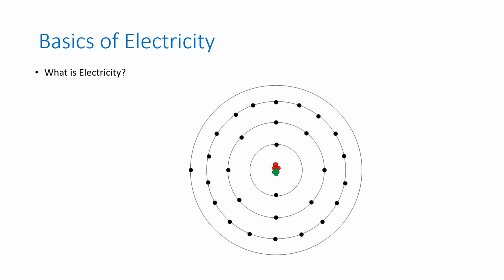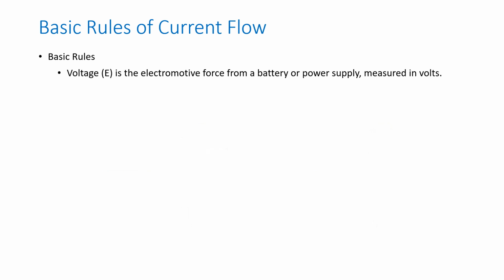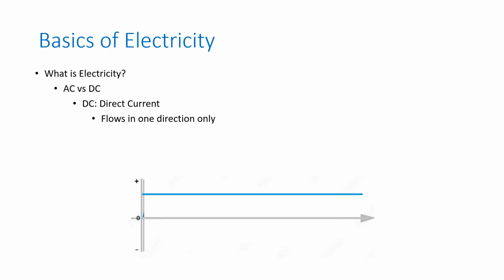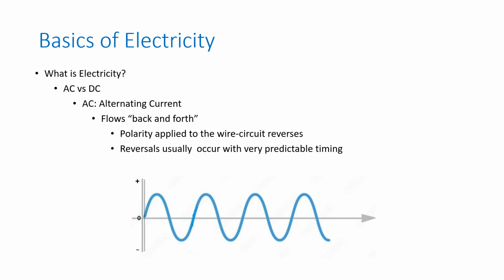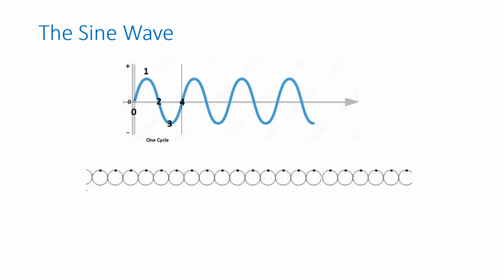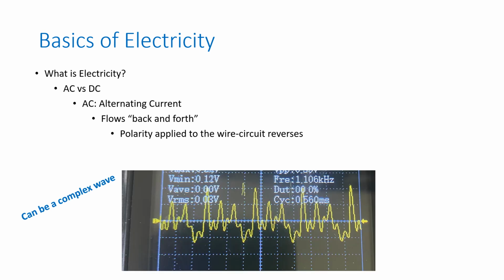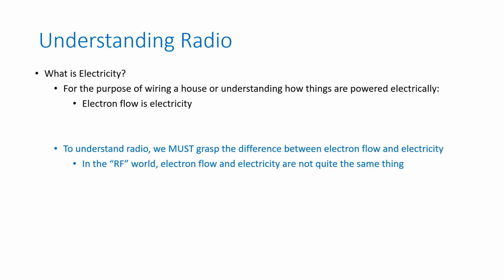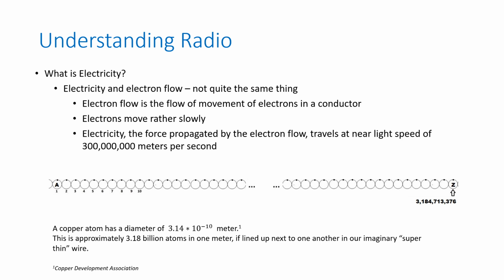DCL- 101 Introduction to basic electronics for radio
Electron flow, current, ohm's law and the power formula and introduction to speed of charge propagation.Part 1 of 4.    See also DCL-102, 103, 104.

You will find material on:   Basic Math for Radio;  Basic Electronics;  Modulation (AM and FM) and Protocols (DMR, Fusion, DSTAR); Antennas (Feedlines-SWR-Wavelength); Radio Wave Propagation; Lightning, Grounding;  Test equipment (NanoVNA, etc.)